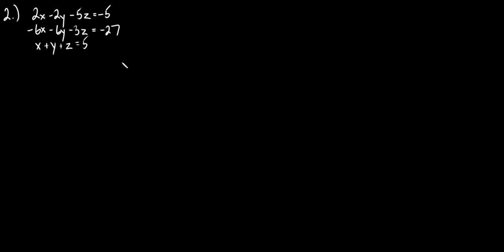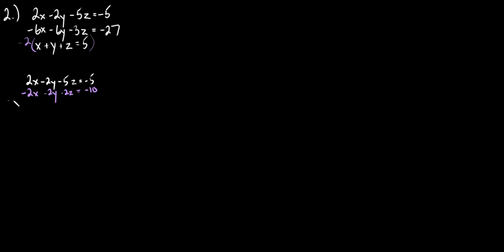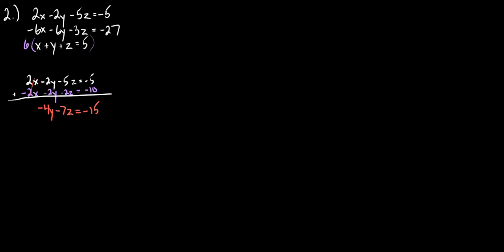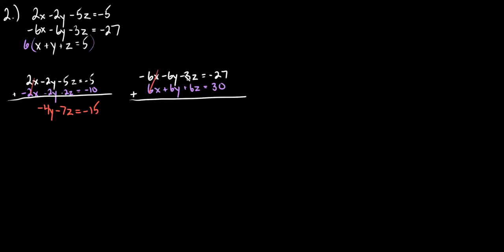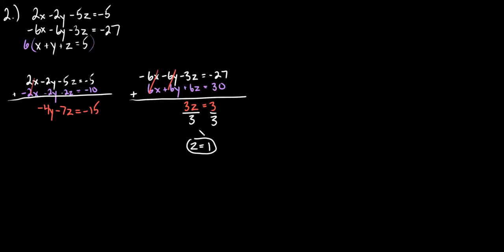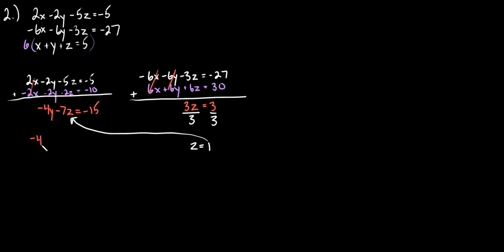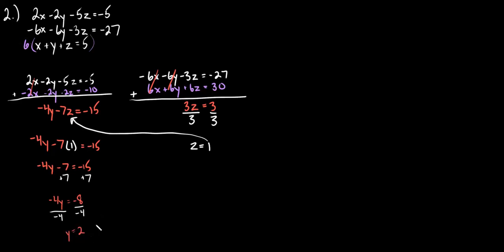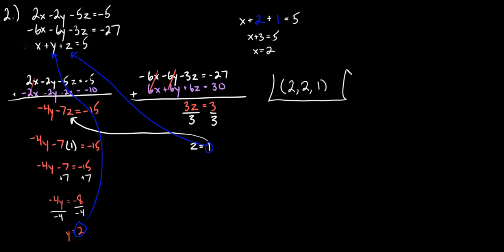Solving Systems of Linear Equations with 3 Variables (2 of 2)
In this video we see how to solve a System of Linear Equations in 3 variables. When completing these types of problems be very careful with all of your work!